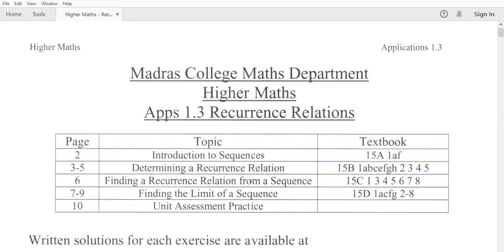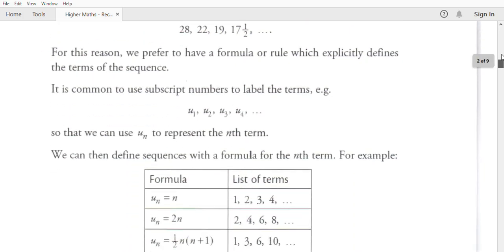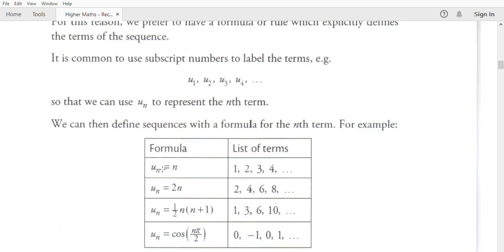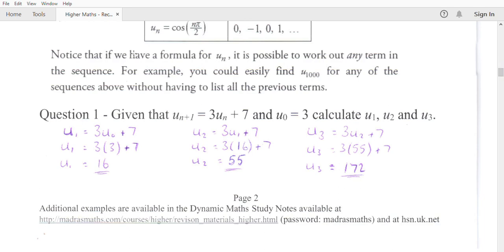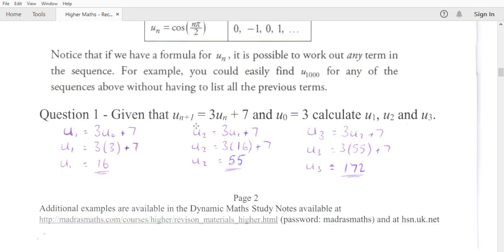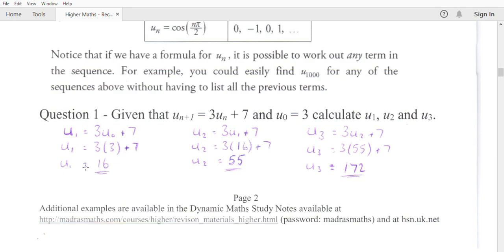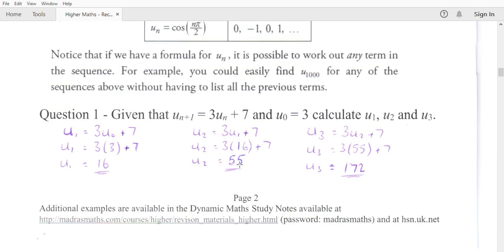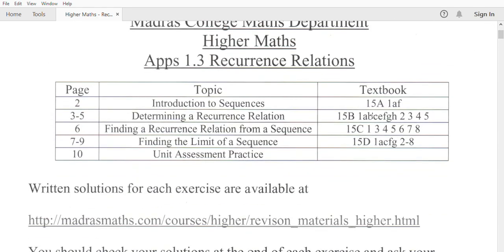Higher Maths - Recurrence Relations - Lesson 1 - introduction to recurrence relations